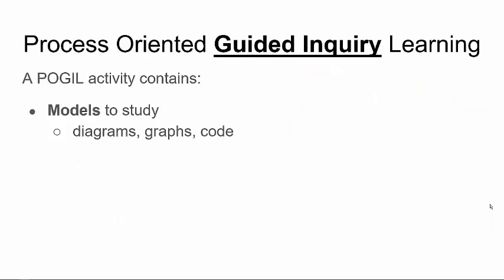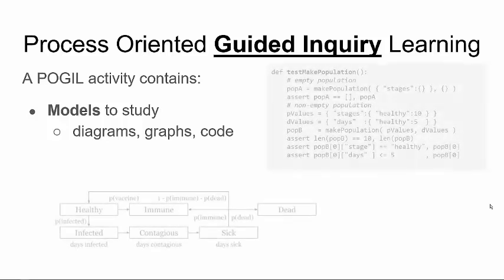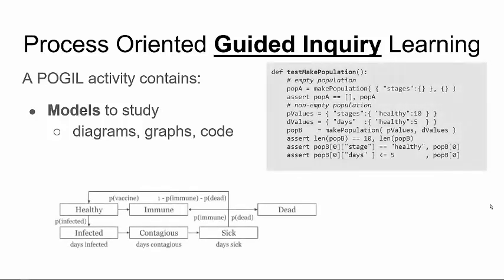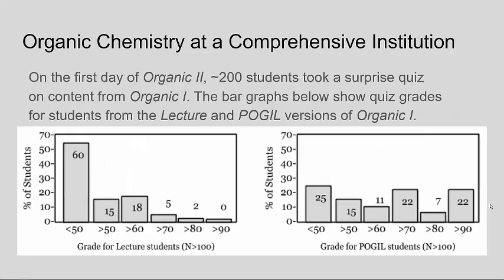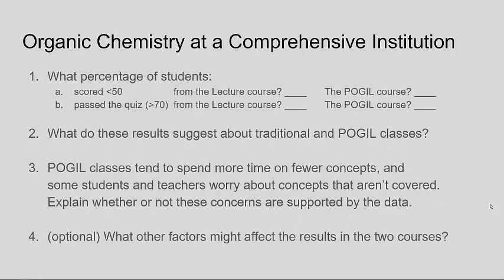Process Oriented Guided Inquiry Learning (POGIL) Clif Kussmaul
This session will describe Process Oriented Guided Inquiry Learning (POGIL) and some of its some key benefits and challenges. POGIL has been used for 20 years, initially in chemistry and now across STEM disciplines and beyond, and research shows that it enhances student outcomes.